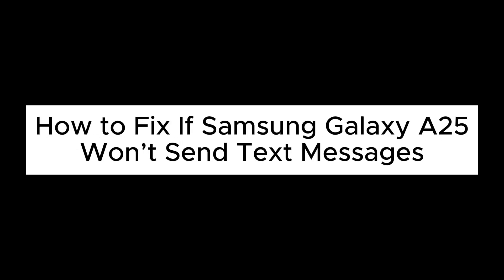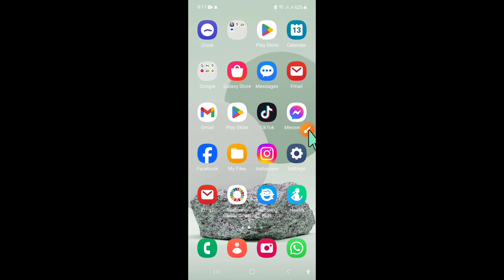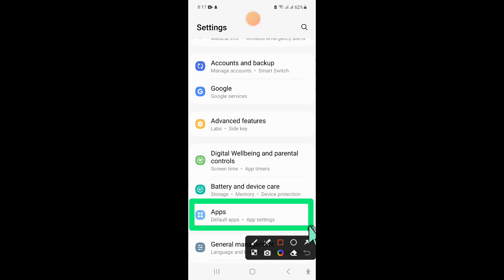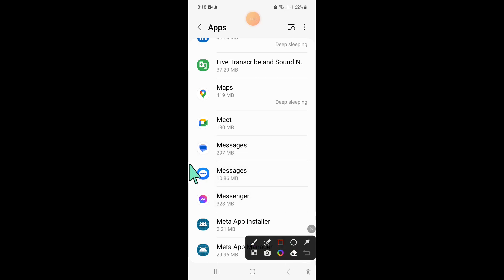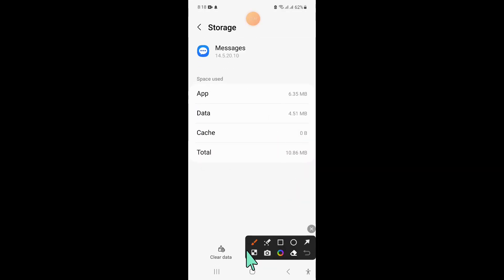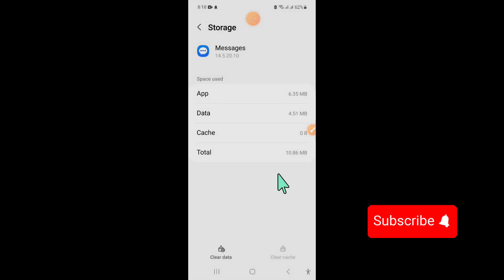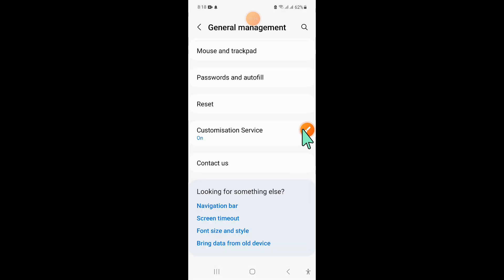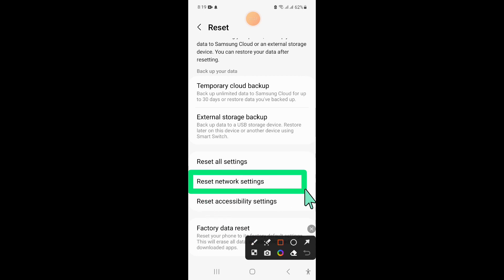How to Fix If Won’t Send Text Messages Samsung Galaxy A25